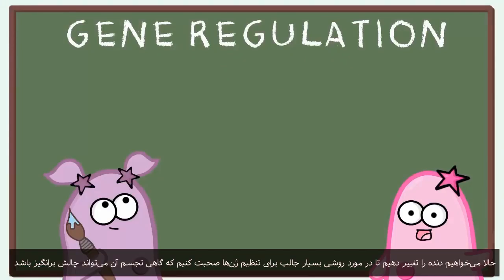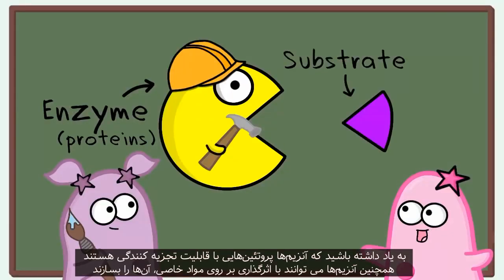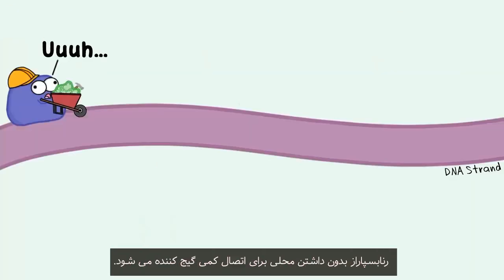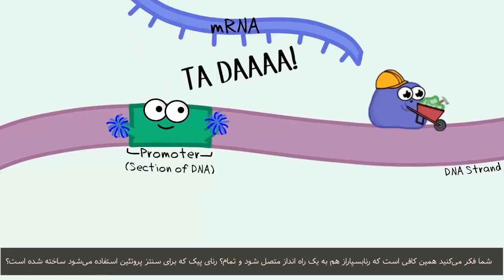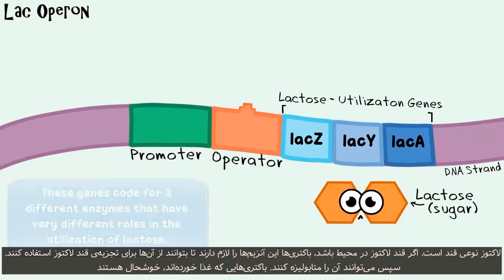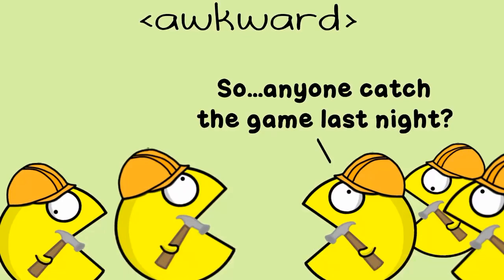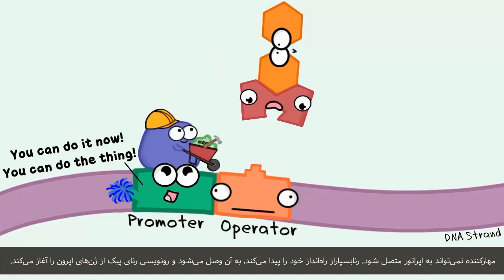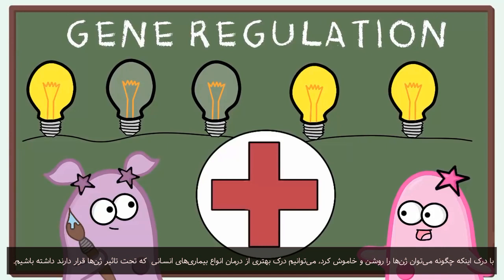Gene Regulation and the Order of the Operon - part 2